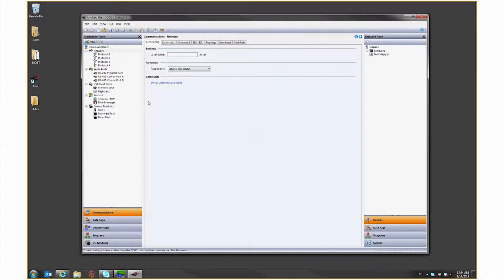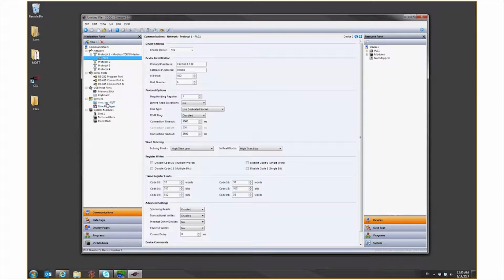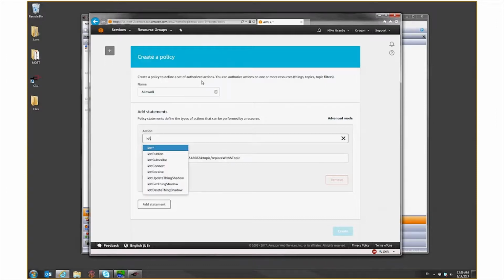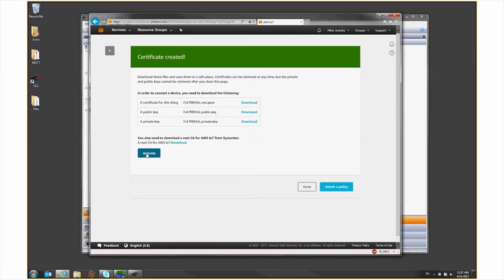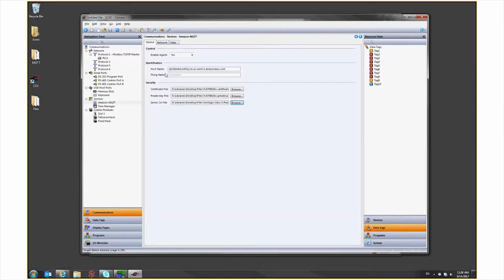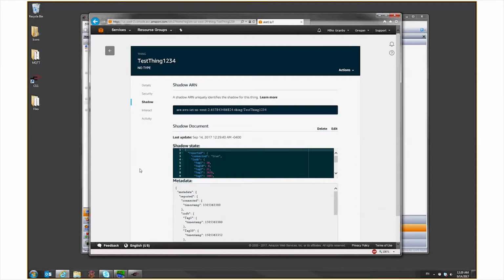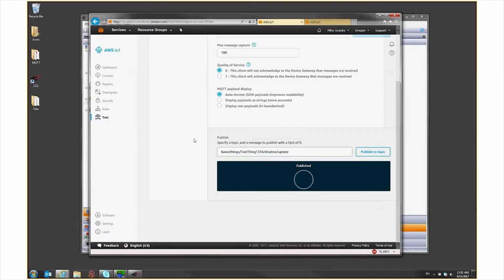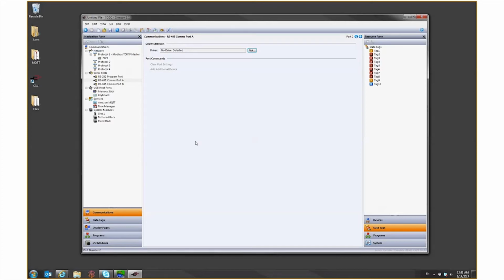Crimson 3.1 AWS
An introduction to using Crimson 3.1 with AWS.